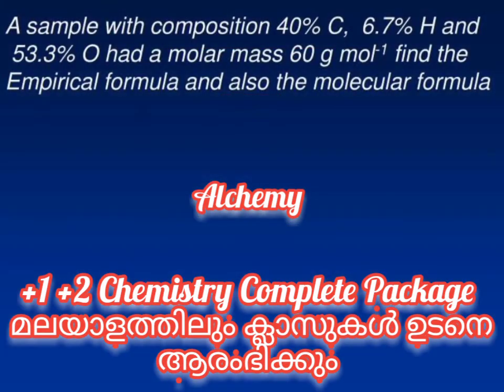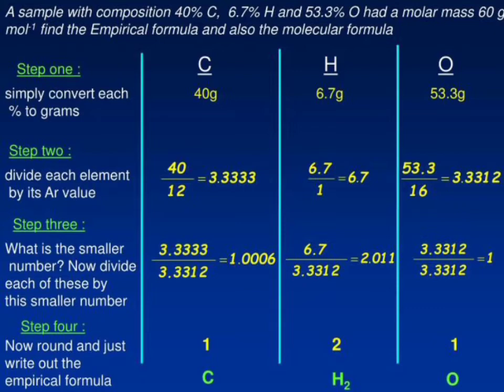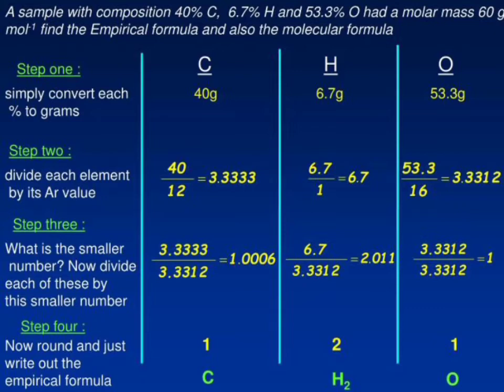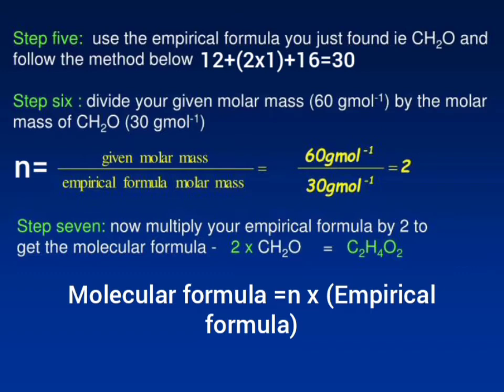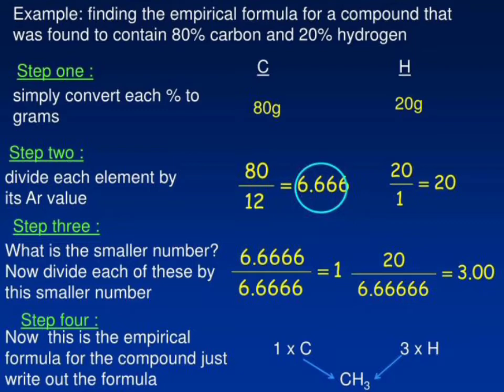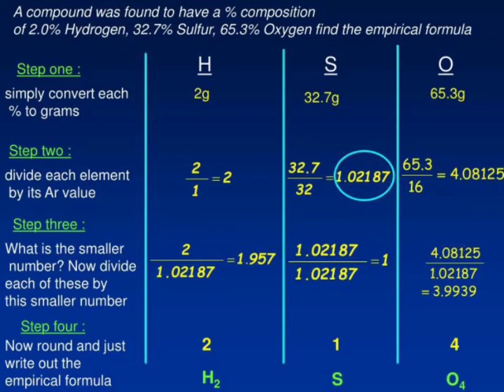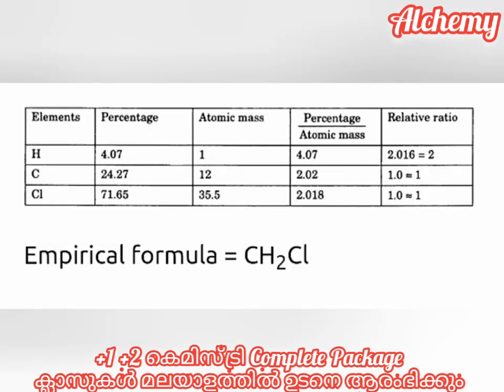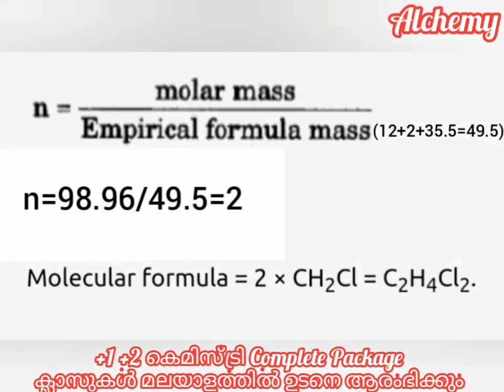Find the Empirical formula and Molecular formula. +1 NCERT CHAPTER -1 CHEMISTRY.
A compound contains 4.07% hydrogen, 24.27% carbon and 71.65% of chlorine. Its molar mass is 98.96g. What are its empirical and molecular formulas?